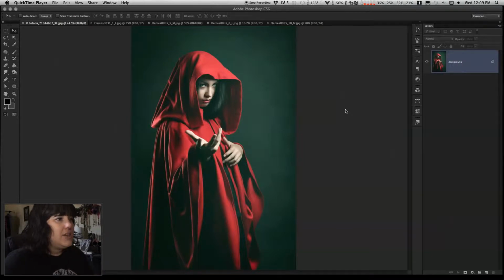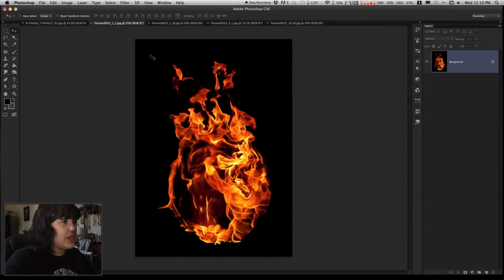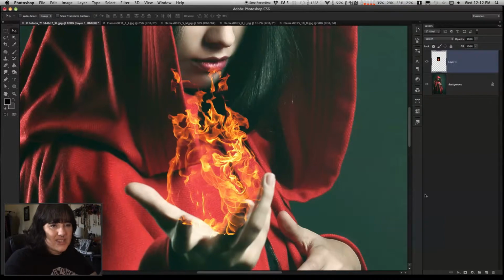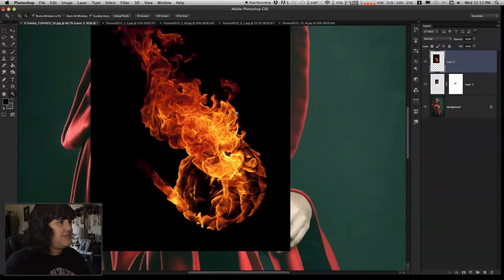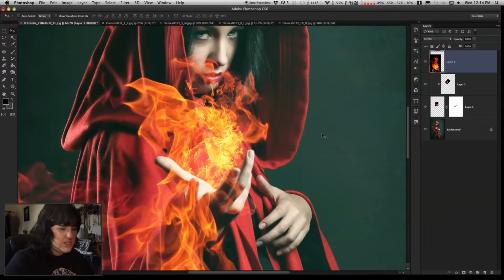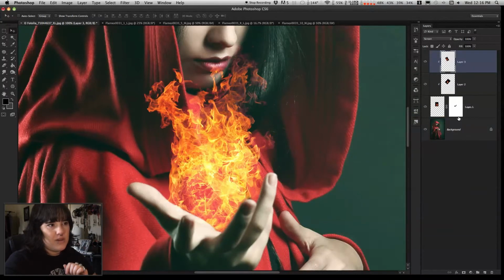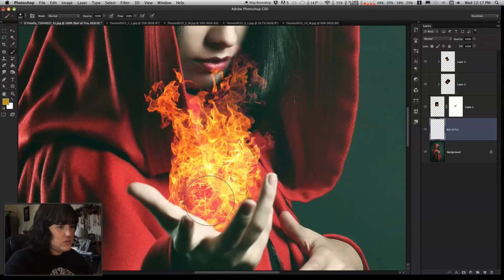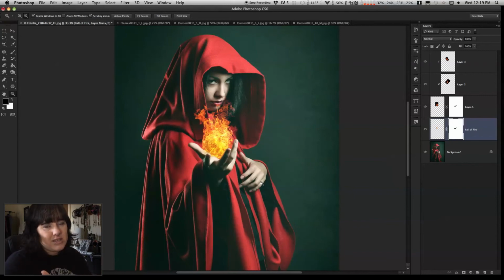Creating Realistic Fire (HD)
Something new, folks! I decided to record myself speaking while I recorded the tutorial to help aid those viewers who are hearing impaired.

This tutorial helps show the best way I have found to create realistic looking fire using images of flames that are already photographed against a black background. It will make your job a lot easier and less stressful.